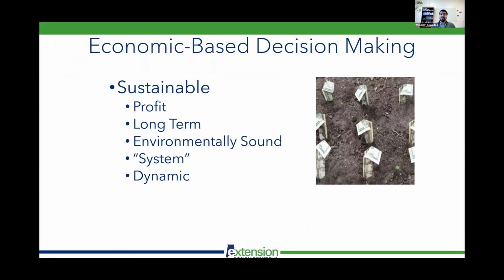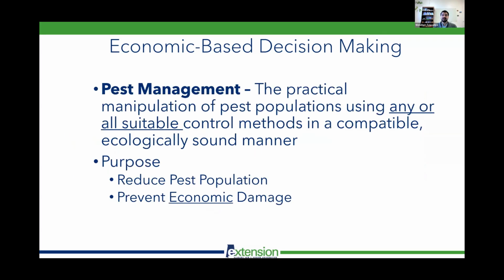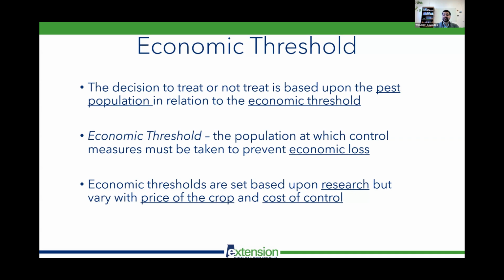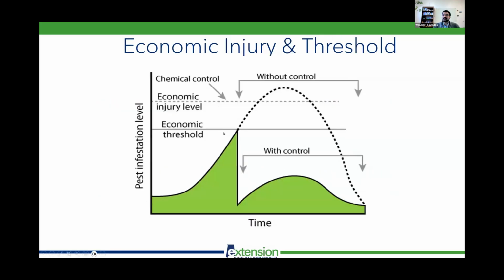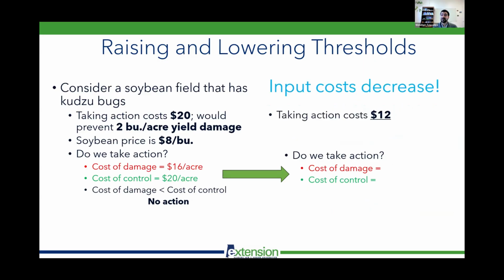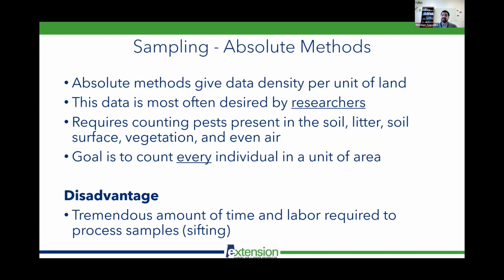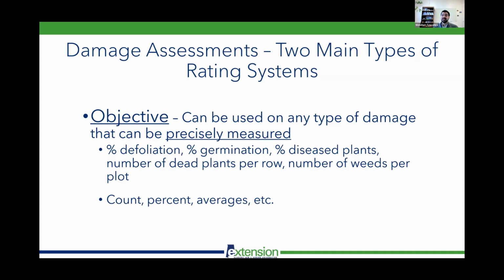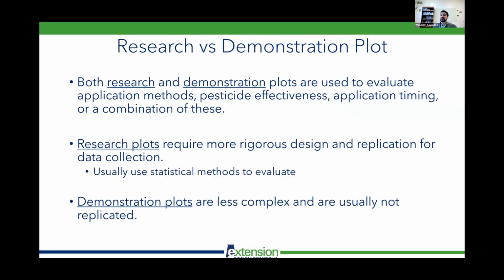Economic Injury Levels for Crops